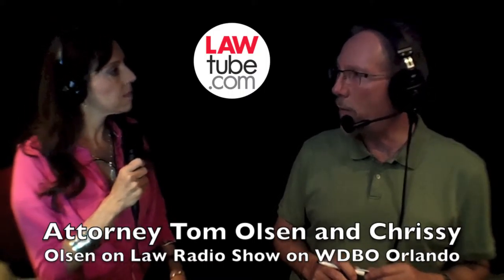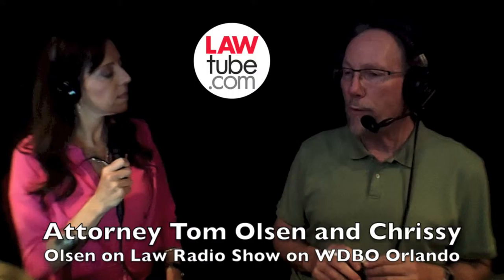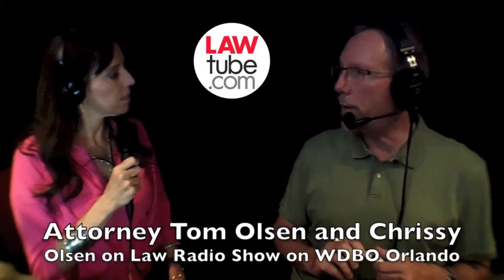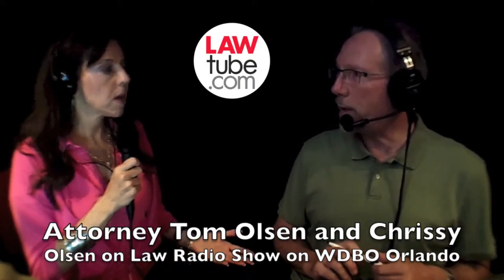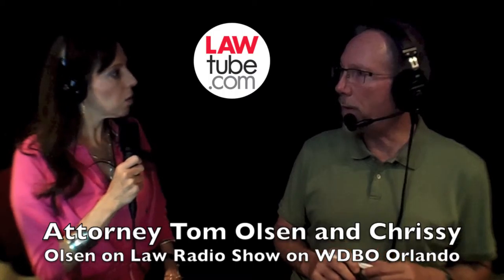Tom talks about finding a deed that his dad prepared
Tom talks about finding a deed that his dad, Robert Olsen, prepared in 1970.

Chrissy, last week I had a couple in my office and I was counseling them on easy ways to avoid probate and as usual I recommended to them an Enhanced Life-Estate Deed, also known as A Lady Bird Deed, for them to avoid probate on their home. And as you know, whenever we're doing this for a client, step number one is go on the internet, take a look for their deed that's been recorded in a public records and print a copy of it so we can use it to do the Lady Bird Deed. Well, here's what's really special about that. I looked at their deed, it's dated 1970, and my dad prepared it. There's his name, there's his signature, there's his handwriting on this deed. It just warmed my heart, to see my dad in 1970 as a lawyer doing this deed for them.

People may not know this but when you do a deed in a public record, you're required to put the name of the preparer on it and so it is just really super cool to see my dad's name as a preparer on that back in 1970 when he was a middle-aged lawyer, you might say.

That is so wonderful because, of course Tom, it’s not like that happens all the time. No, it doesn't. Sometimes I think about how many deeds out there I've got my name on. Long after I'm gone people are going to be pulling out my deeds. But it's pretty cool, it just really warmed my heart and they said, “Oh yeah, I remember him now.” So, they closed, they bought their home in 1970 sitting at his office in Orlando and once I put two and two together they remembered him. But they said, “Does that give me a discount?”,  “Yes, it does get you a discount, you’ve warmed my heart today”, so I discounted the fee to them.

I meant to show it to you. There's his signature, there's his handwriting. People often look at my signature and say, “Tom, I can't read that”. Well, guess what, you couldn’t read my dad’s signature either.

The Olsen on Law Radio Show is the longest running legal talk show in the country having started in June 1986.